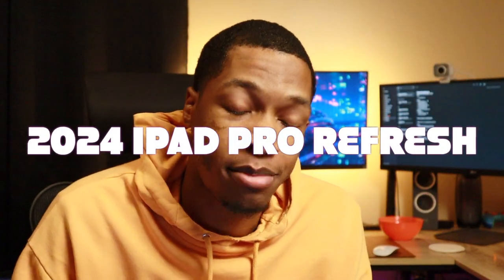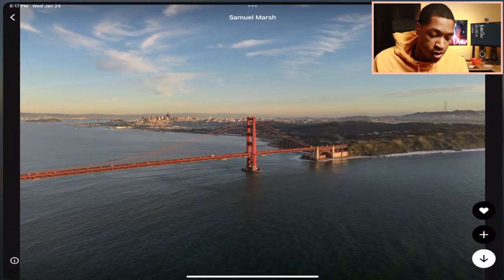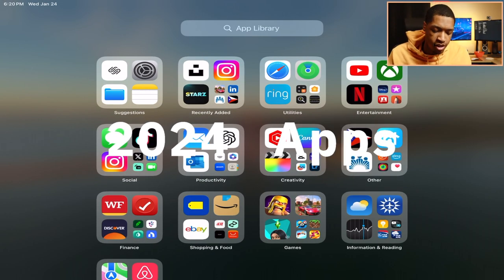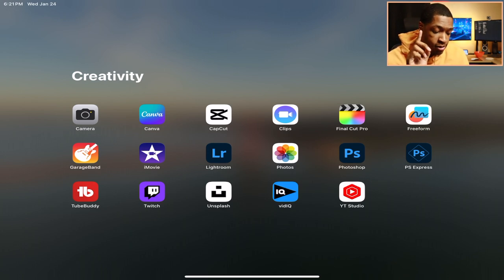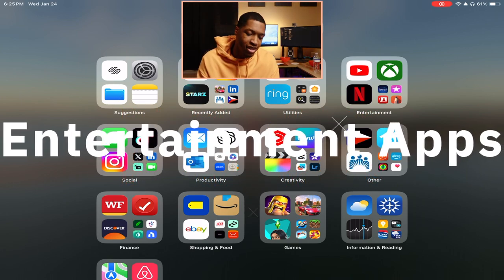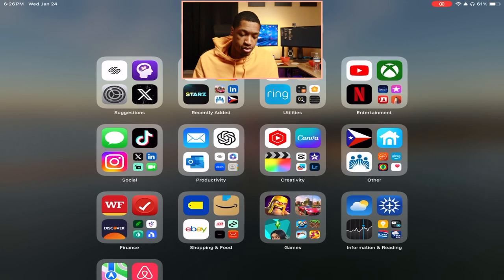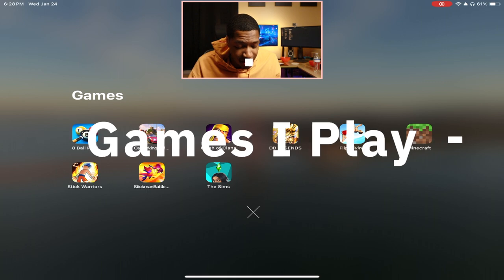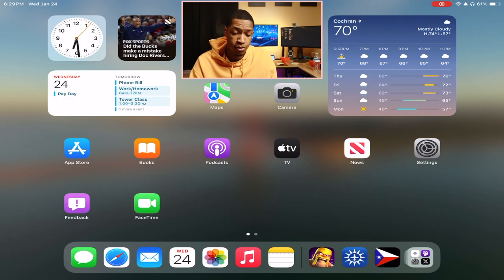Refresh My iPad Pro With Me For 2024🧼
In this exciting video, join me as I embark on a journey to refresh my trusty iPad for the year 2024. Get ready for a complete overhaul of every detail that will leave my iPad feeling brand new and revitalized! I believe that keeping our devices up-to-date is crucial to ensure they continue to serve us efficiently. In this highly anticipated video, I'll be sharing step-by-step processes, tips, and tricks to optimize every aspect of my iPad, resulting in its peak performance for the year 2024 and beyond. From updating the operating system and clearing out unnecessary clutter to exploring the latest features and must-have apps, I'll leave no stone unturned during this refreshing session. You can expect in-depth explanations, demonstrations, and recommendations to enhance your own iPad experience. Join me on this tech adventure as I demonstrate how to give your iPad a new lease on life and equip it to tackle the digital demands of the future. With the ever-evolving technology landscape, staying ahead of the curve is vital, and I'm excited to share my insights with you! So, if you're ready to discover valuable tips for optimizing your iPad's performance, want to explore the latest features, or simply want to engage with an enthusiastic tech enthusiast, you've come to the right place. Together, let's make sure our iPads are future-proofed and ready to handle whatever comes their way in 2024! Let's embark on this refreshing journey together! Cheers to a revitalized iPad in 2024 and beyond!